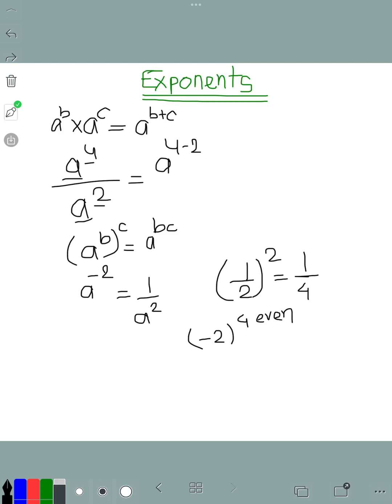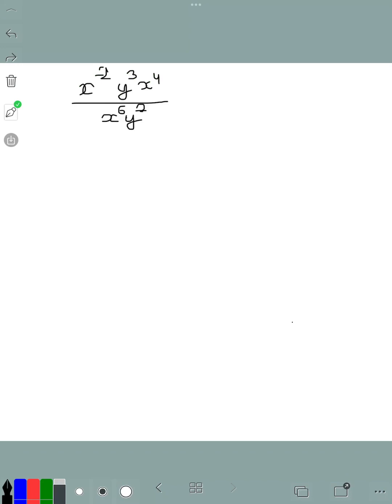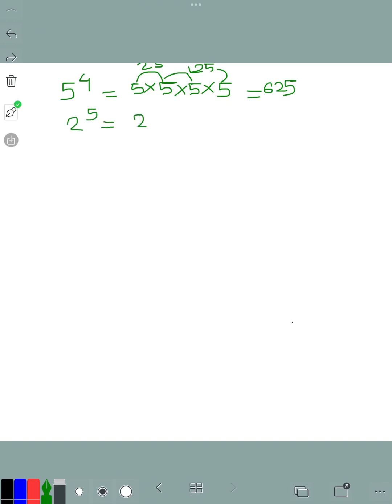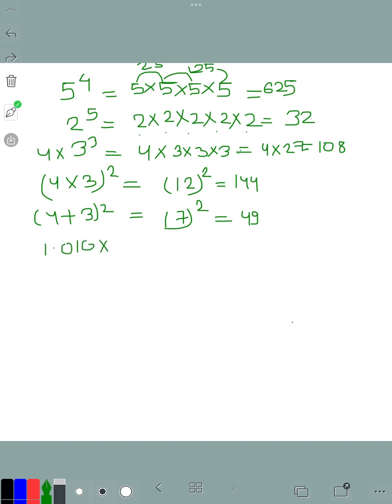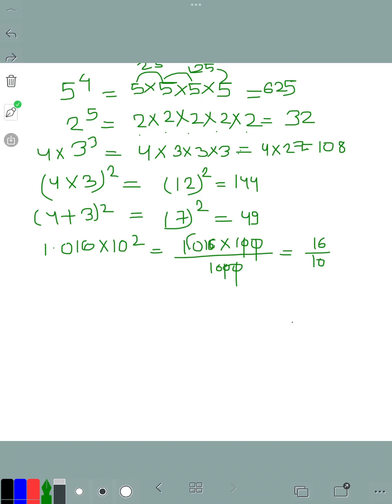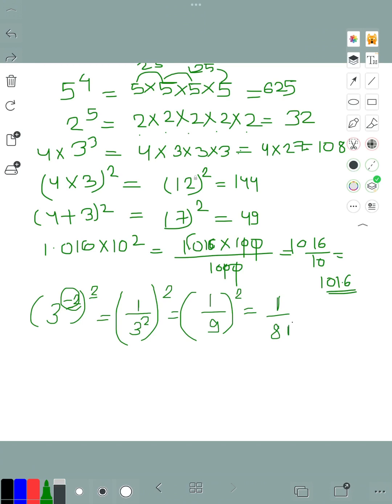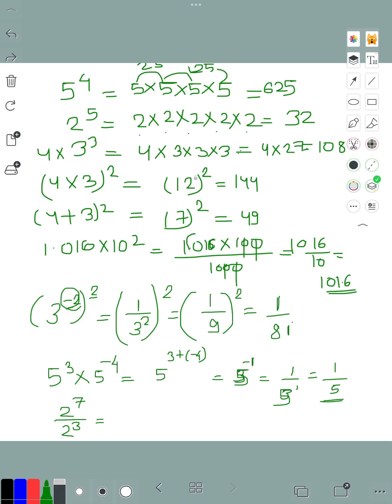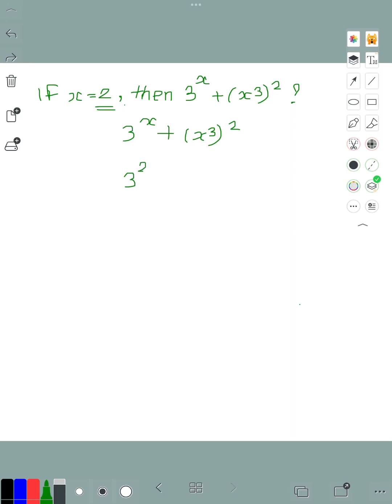GMAT Quant Basics || Airthematic Mean || Exponents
Hey guyss!,
So in this video, I have covered the topics related exponents. Every basics of airthematic mean, of quant. By seeing this video, you will be able to understand and solve the topics and further we will be discussing the questions.
If you haven’t seen my previous videos, then I would recommend you to watch them to make you clear every point and every basics of Quants in a sequence.